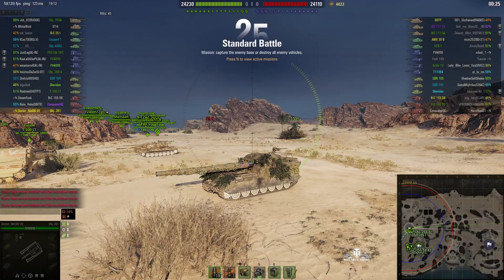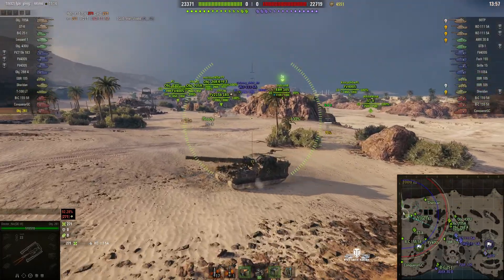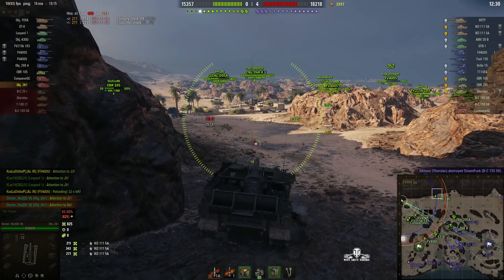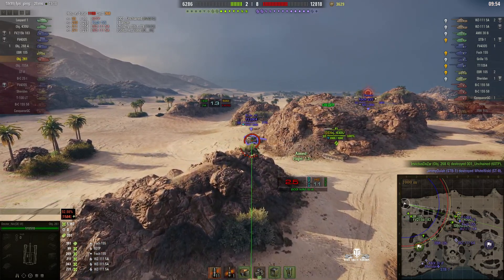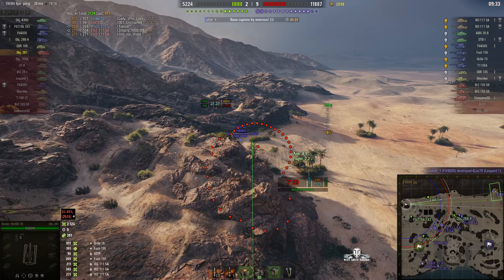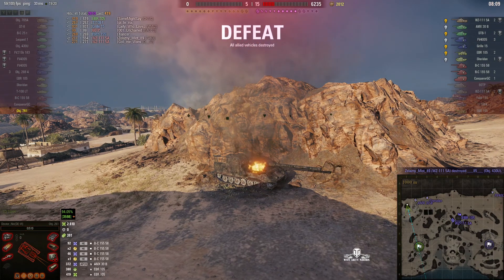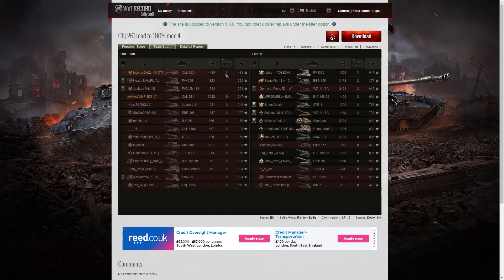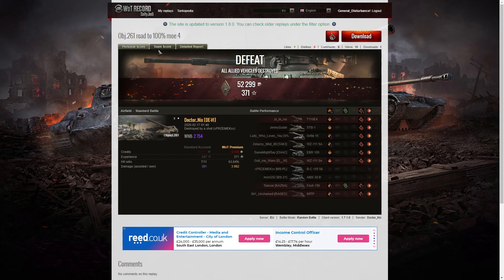Object 261 - The Road to 100% MOE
This replay is from 17 February 2020 on Airfield. The player was Doctor_Nix [DE-VI] in the Object 261.